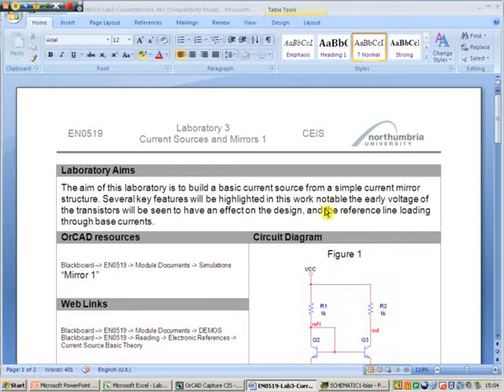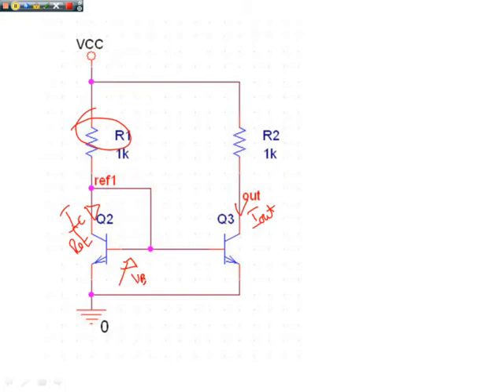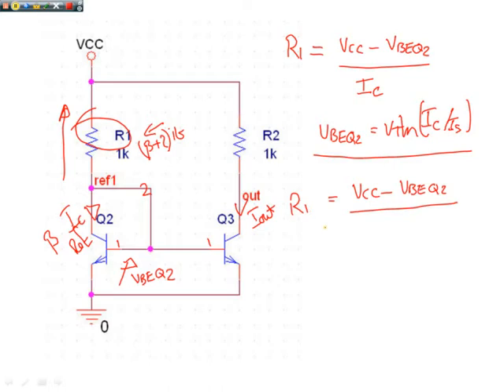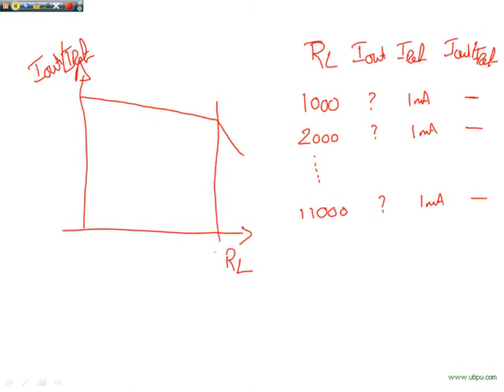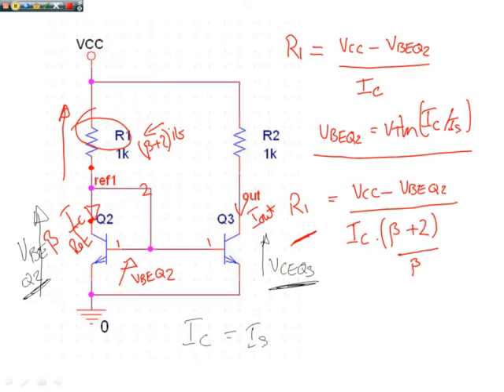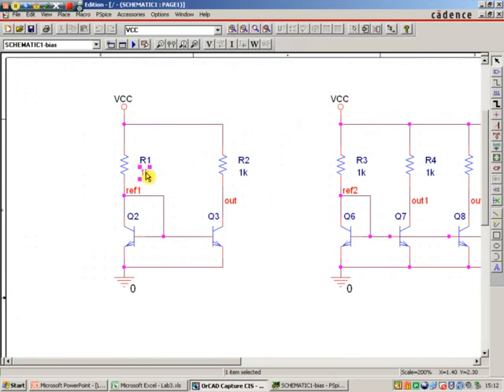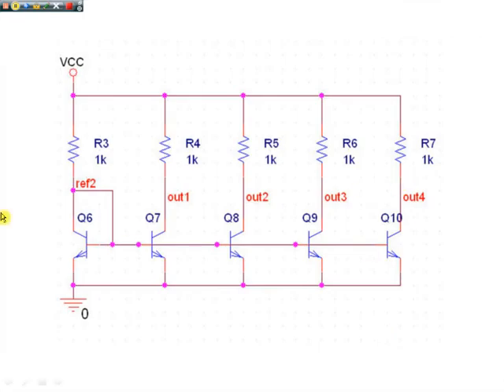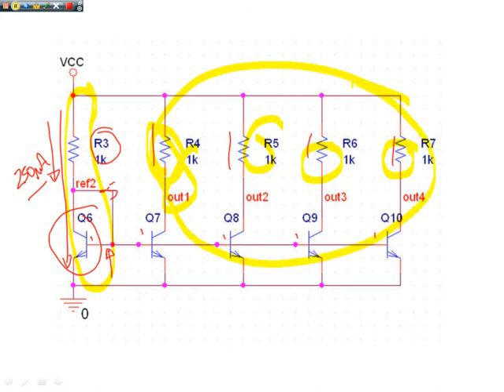Demo-Lab3.FLV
explanation of the electronics design for lab 3